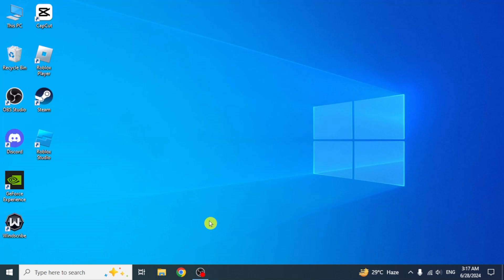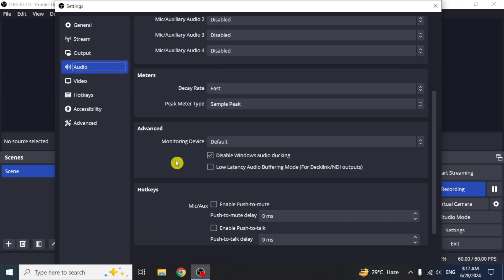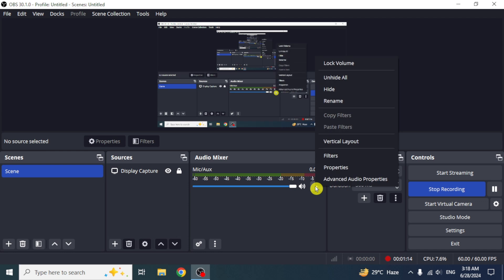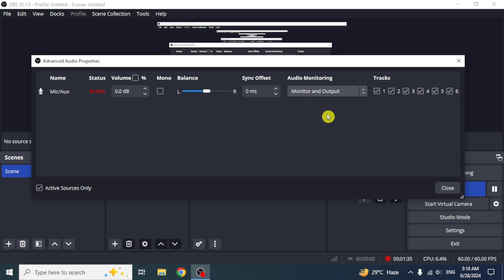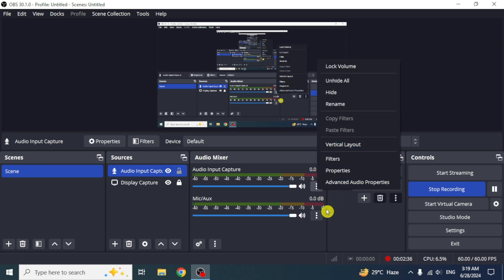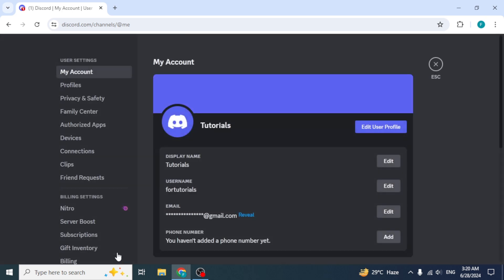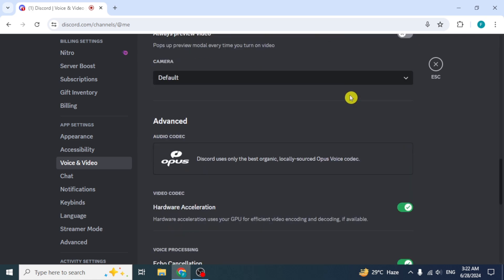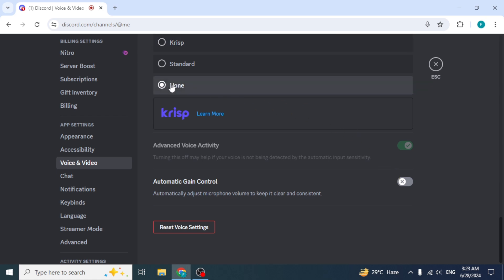How to Use OBS Studio Mic Filters in Discord (2024)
Discover how to use OBS Studio mic filters in Discord effectively with this 2024 tutorial! OBS Studio offers powerful audio filters that can enhance your microphone quality during Discord calls. Learn how to configure and apply these filters within OBS Studio to improve voice clarity, reduce background noise, and optimize your Discord communication experience.